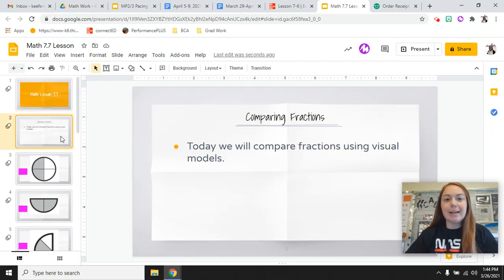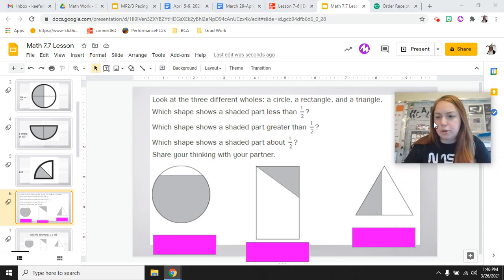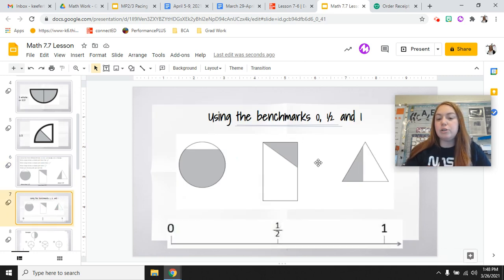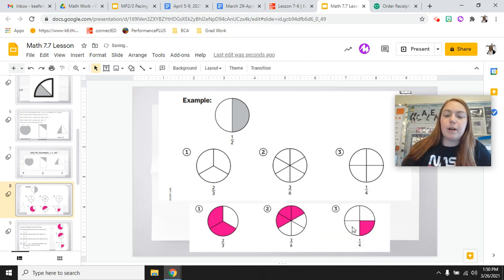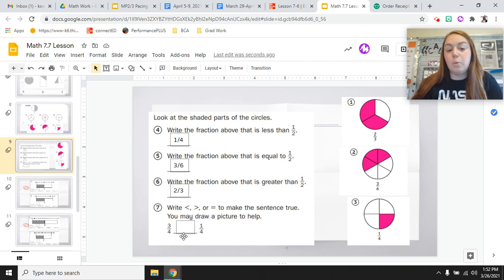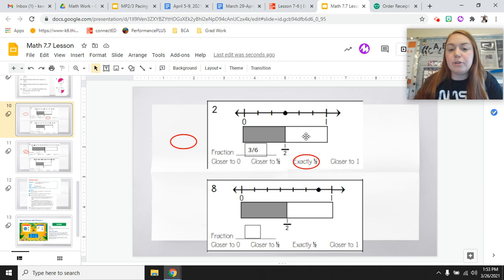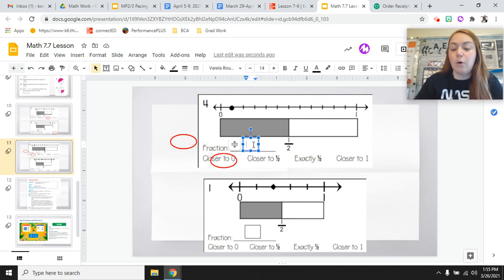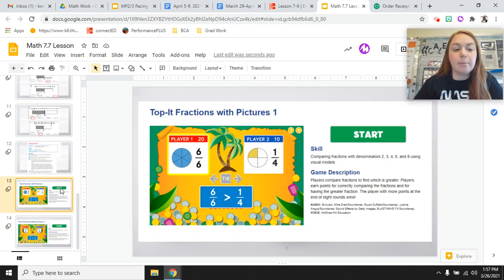Math Lesson 7.7